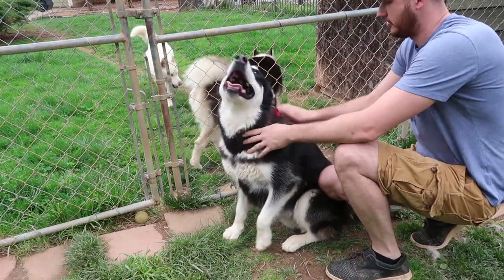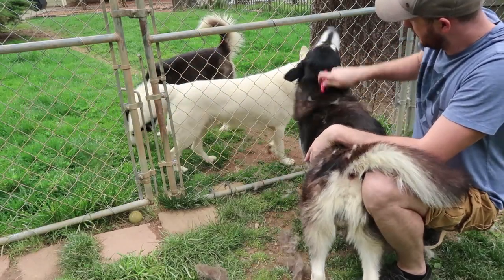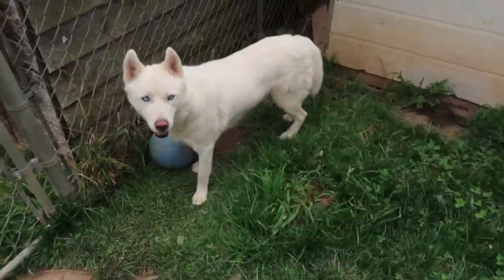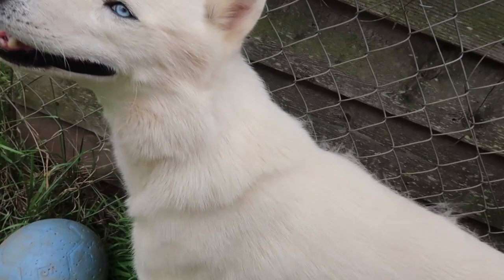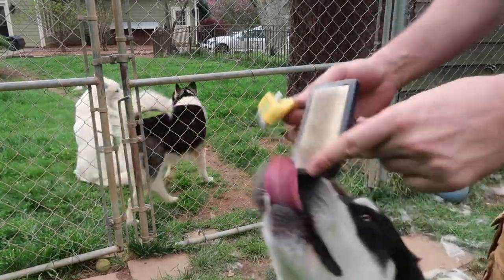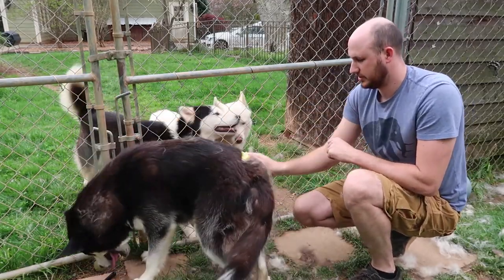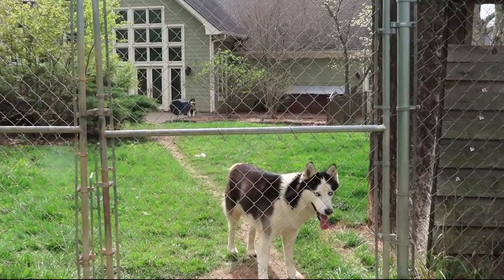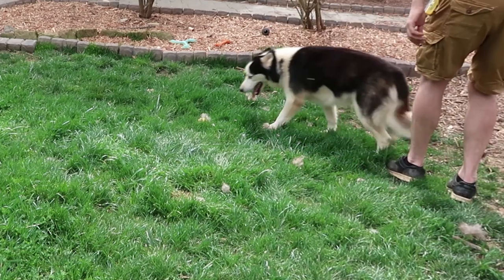What It's Like to Brush Alaskan Malamute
How much does Alaskan Malamute shed?